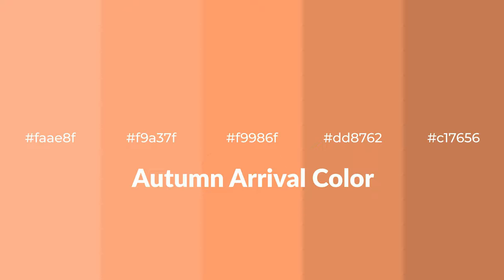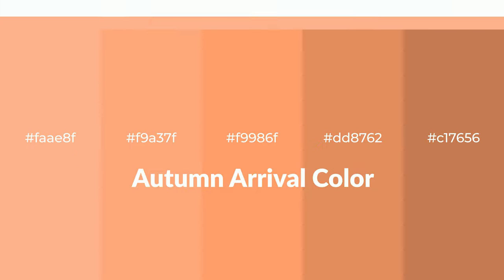Shades & Tints of Autumn Arrival color f9986f A Warm Orange color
Shades of Autumn Arrival color f9986f Warm Shades of Autumn Arrival color with Orange hue for your project!

Shades
Hex dd8762

Tints
Hex f9a37f

Autumn Arrival is a warm color, and it emits cozier and active emotion. Warm colors are symbols of warmth, fire, heat, and sunshine. It also evokes joy, passion, love, and even anger emotions. You can see them used in Restaurants and Gyms.